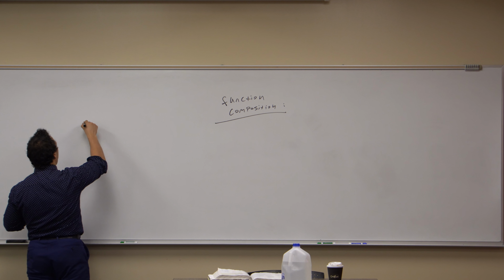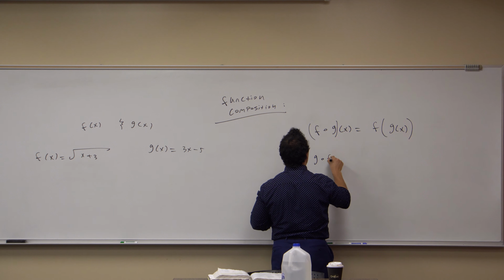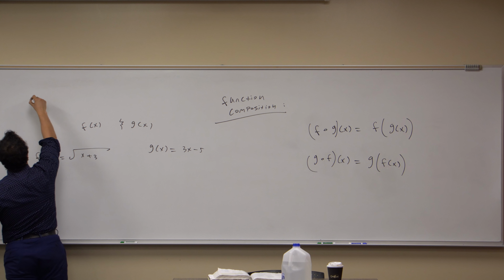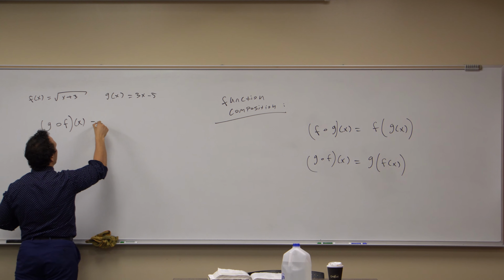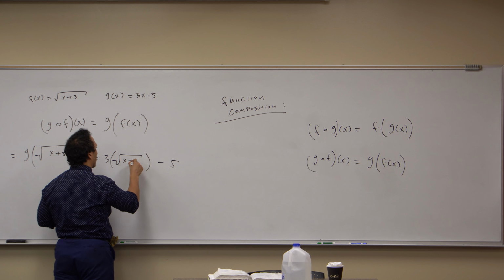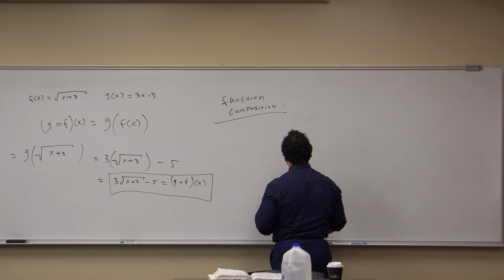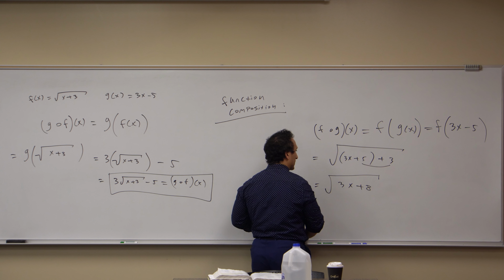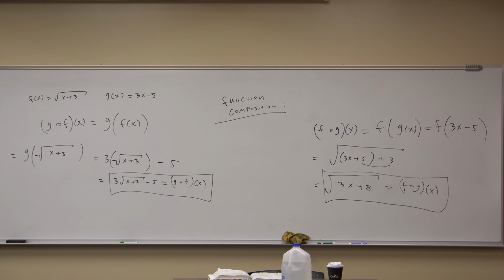FUNCTION COMPOSITION PROFESSOR NIAZI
Function composition explained via "Turkey" and "Stuffing".

Before we evaluate/plug in functions at specified numbers-- now we may plug in FUNCTIONS into other functions!